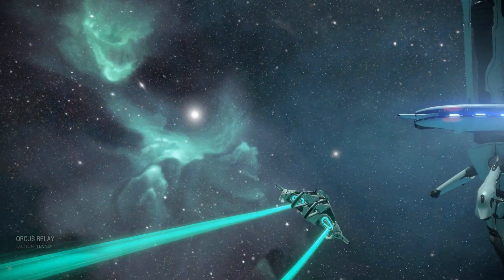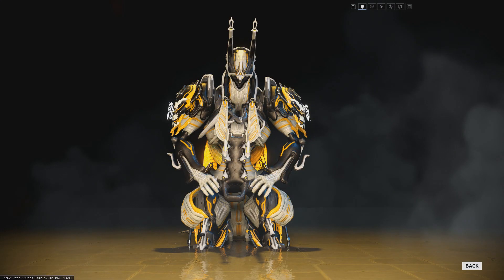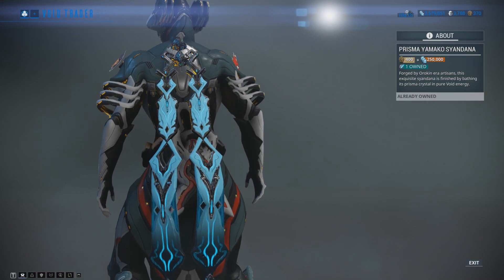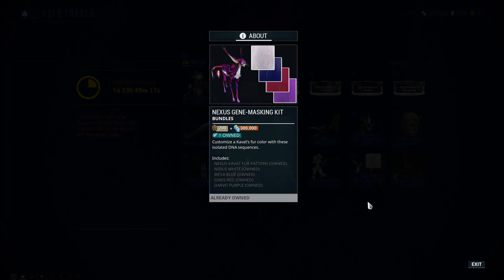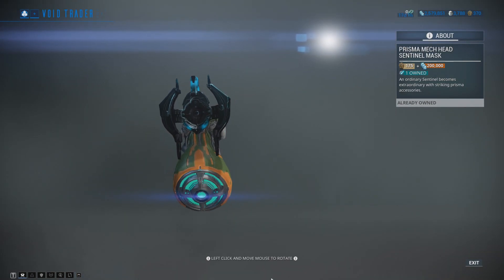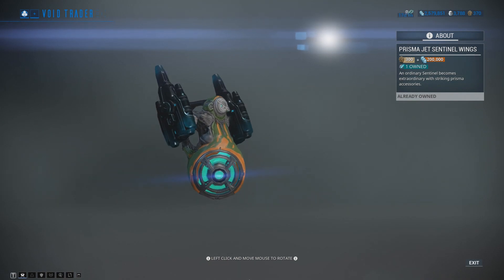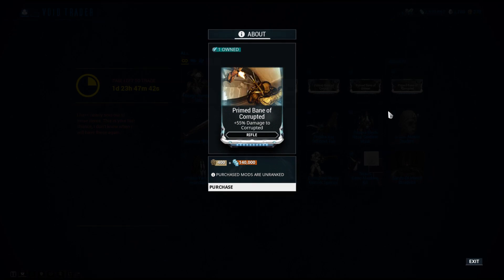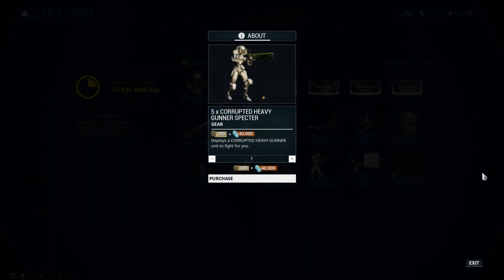Baro Ki'Teer 07/09/2018 (Mirage Immortal Skin)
"The mysterious Baro Ki’Teer has been spotted in the Orcus Relay"

Cosmetics
Prisma Liset Ship Skin
Mirage Immortal Skin
Prisma Yamako Syandana
Pyra Sugatra
Kavat Nexus Gene Masking Kit
Ki'Teer Atmos Diadem
Prisma Mech Head Sentinel Mask
Prisma Koi Sentinel Tail
Prisma Jet Sentinel Wings

Weapons
Machete Wraith
Prisma Shade

Misc
Corrupted Heavy Gunner Spectre Blueprint